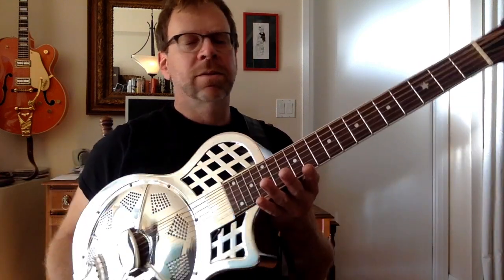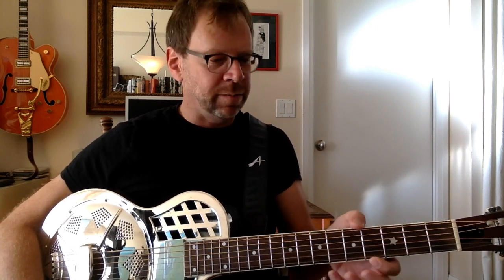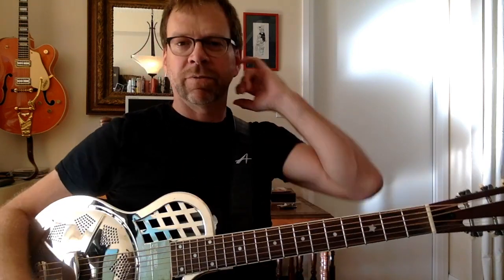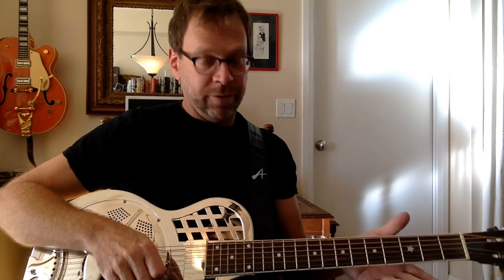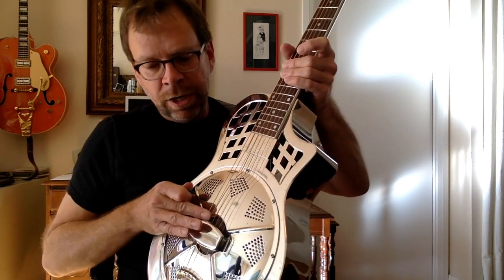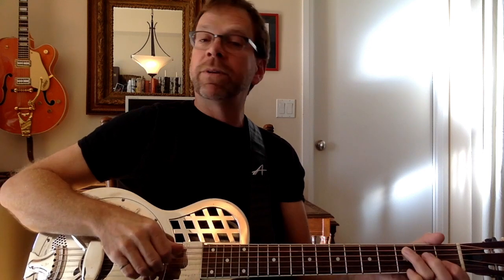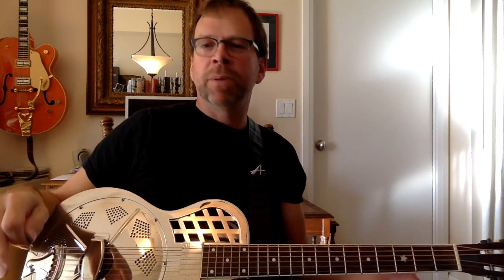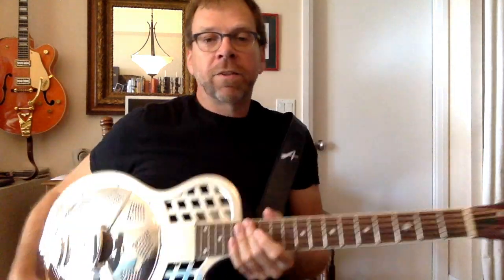Republic Highway 61 Resonator demo